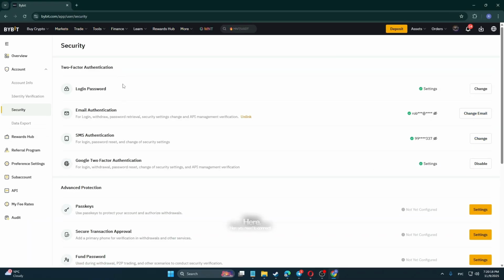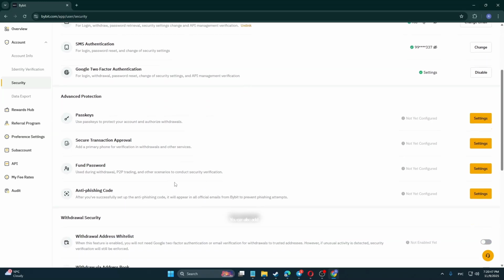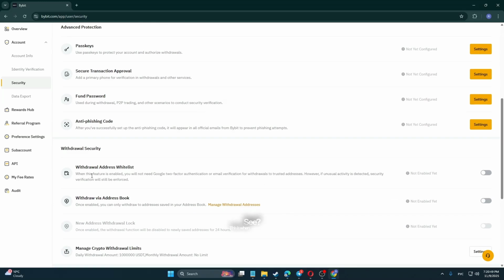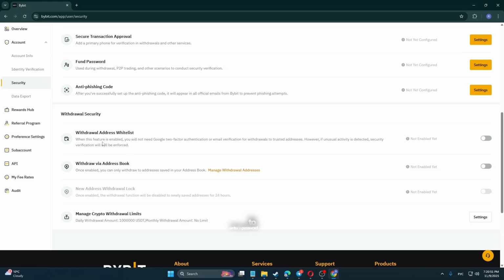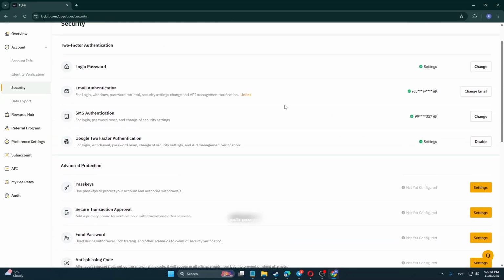How To Protect Your ByBit Account — Security Enhancement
Learn the essential steps to secure your ByBit account and enhance its safety. This complete guide covers enabling two-factor authentication, setting strong passwords, monitoring account activity, and using security features to prevent unauthorized access. Follow this tutorial to protect your assets and maintain full control over your ByBit account.